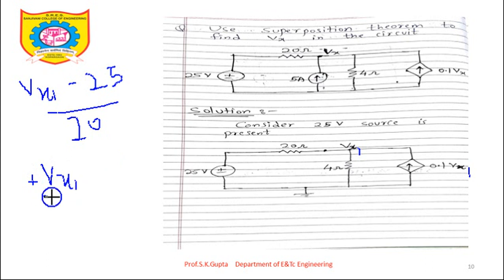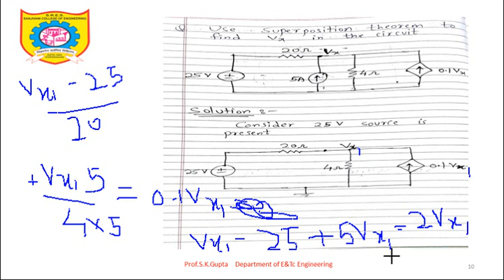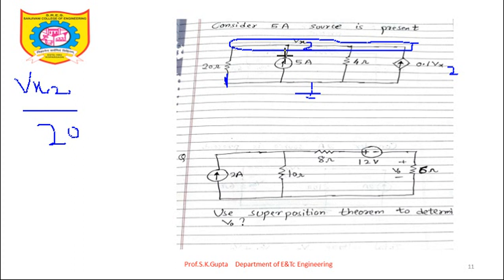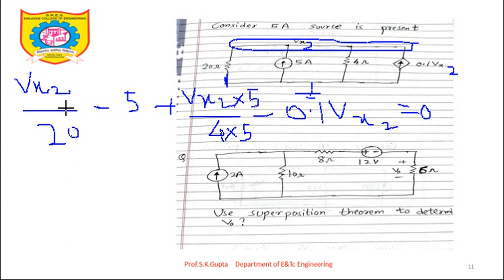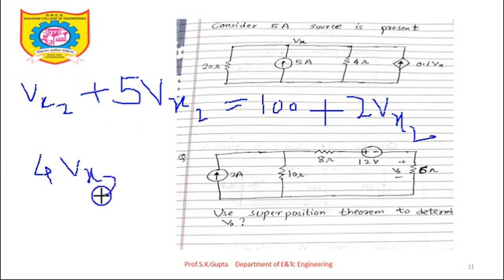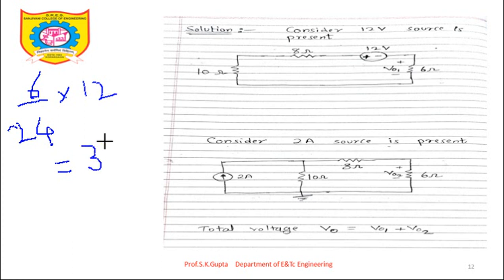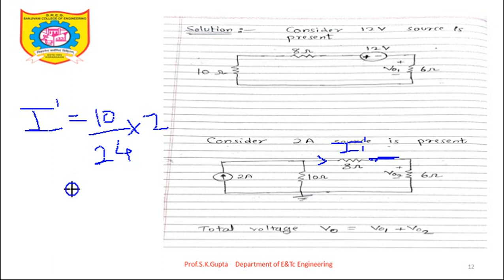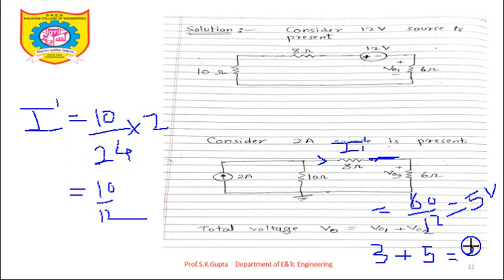NT (Lecture 19) :- Superposition Theorem based Numericals